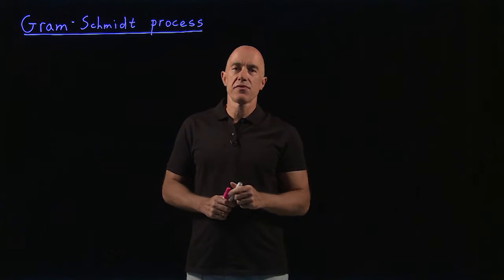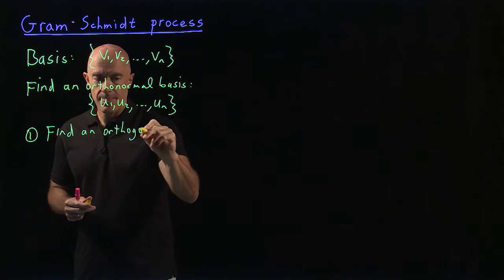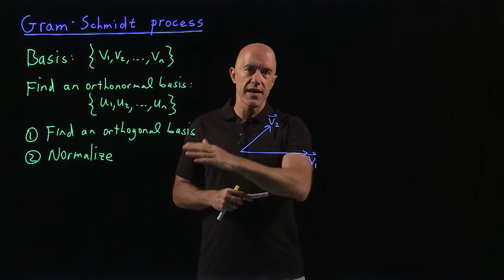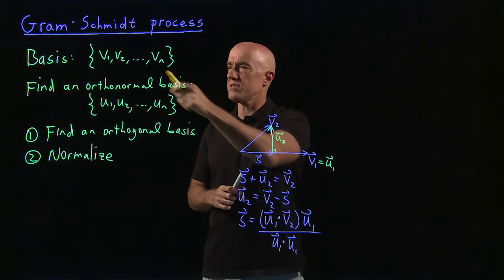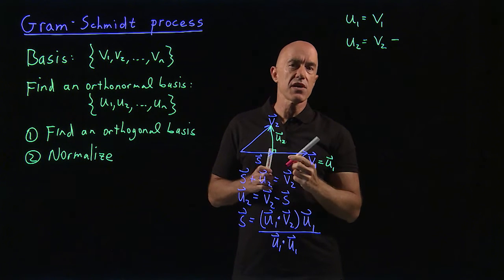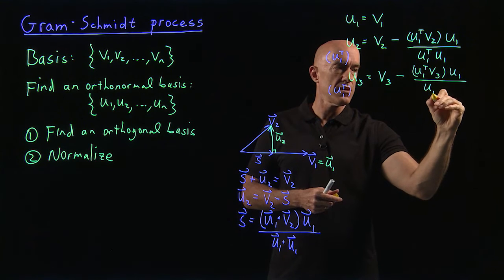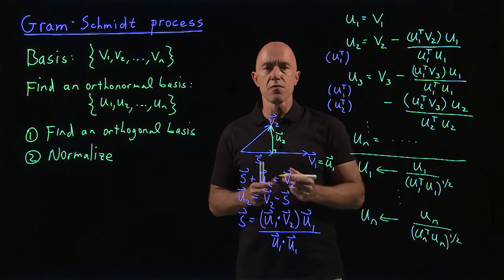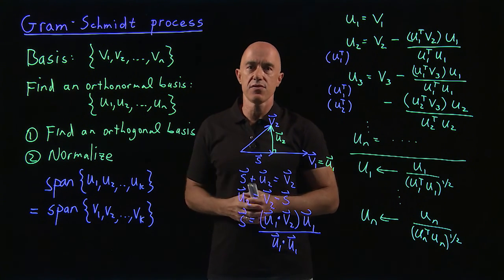Gram-Schmidt process | Lecture 19 | Matrix Algebra for Engineers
How to find orthonormal vectors using the Gram-Schmidt process.